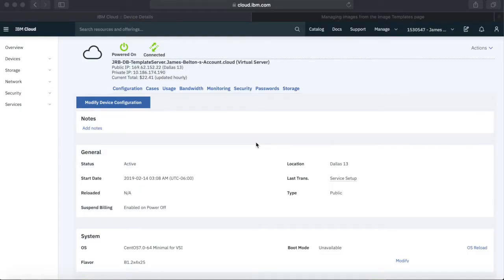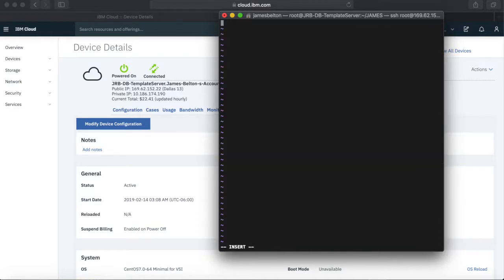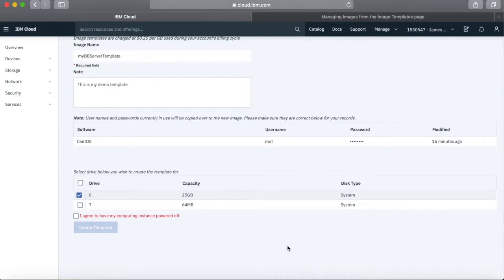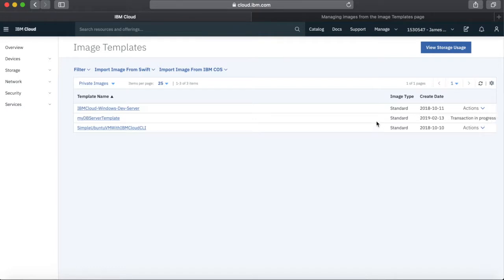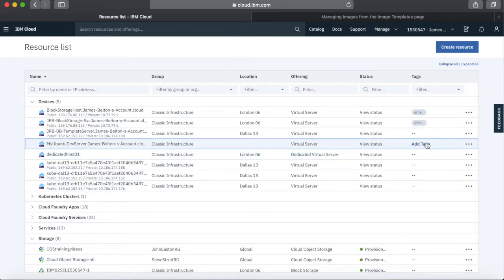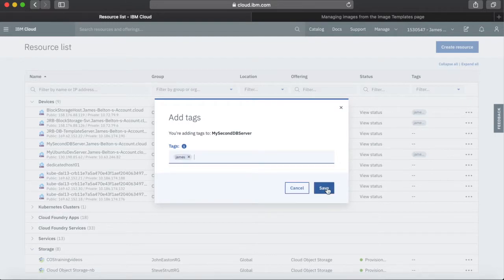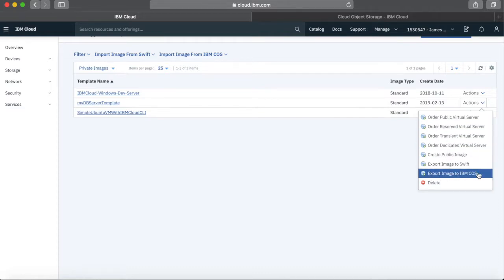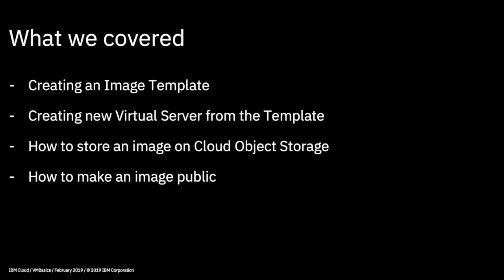IBM Cloud Foundation Skills Series - Virtual Server Templates Lab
In this lab, I demonstrate how to create a template image from a virtual machine in IBM Cloud and then how to use that template to create a new server.